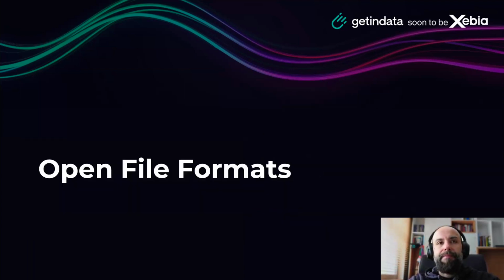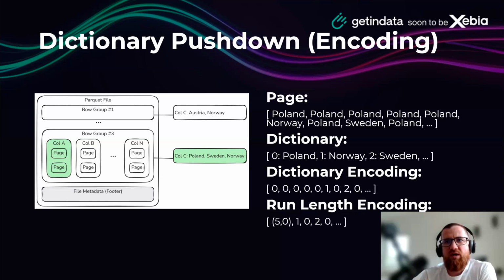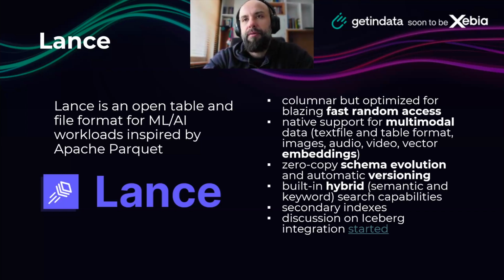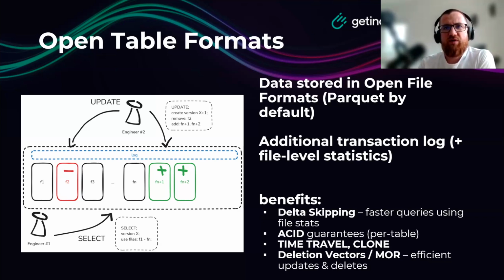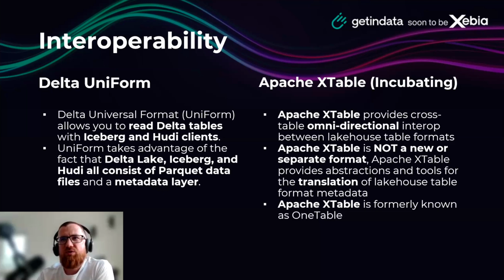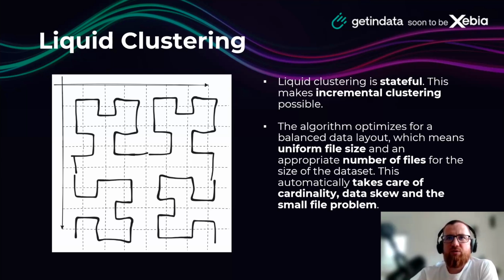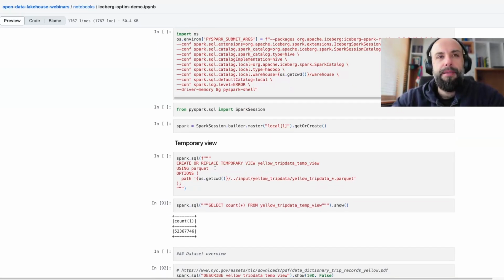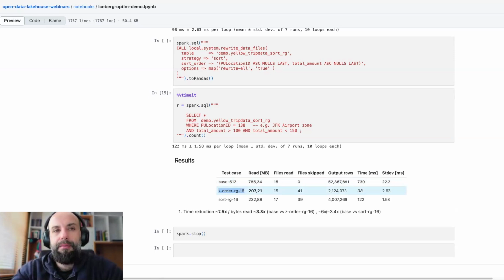Towards Data Lakehouse Architecture 02: What is Data Lakehouse Storage Layer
Exploring the Data Lakehouse Storage Layer
Delve into the backbone of modern data architectures with an in-depth look at the data lakehouse storage layer.

📦 What we’ll cover:

The evolution of big data file formats: Parquet, Avro, and beyond

Open table formats: Delta Lake, Apache Hudi, and Iceberg

How openness and interoperability are reshaping data architecture

Performance optimization techniques: partitioning, Z-ordering, deletion vectors

Cloud object storage: encryption, storage tiers, and lifecycle management

Compliance considerations, including GDPR and retention policies

🎙️ Speakers:
Marek Wiwiórka – Chief Data Architect
Tomasz Kostyrka – Data Lakehouse Expert